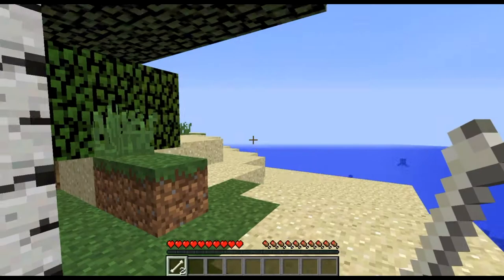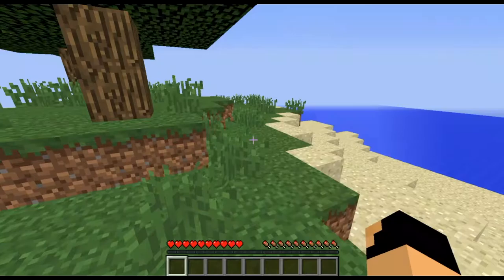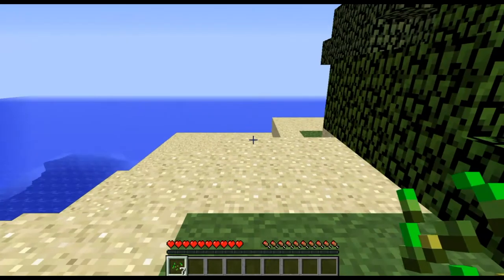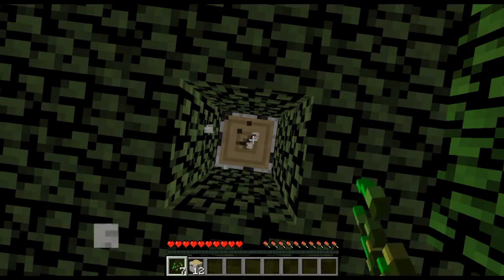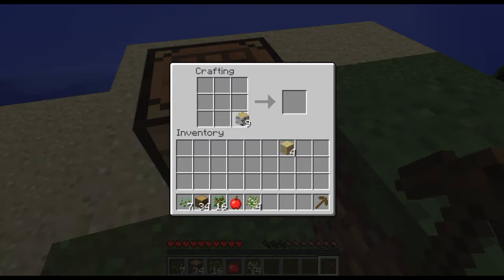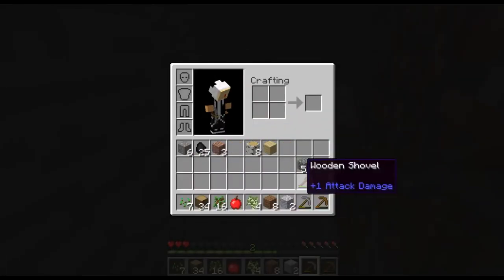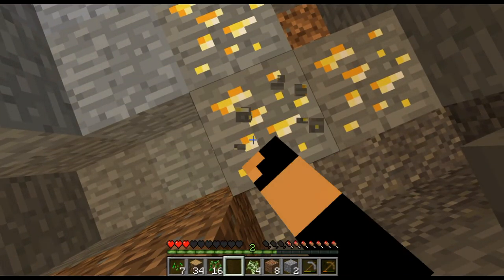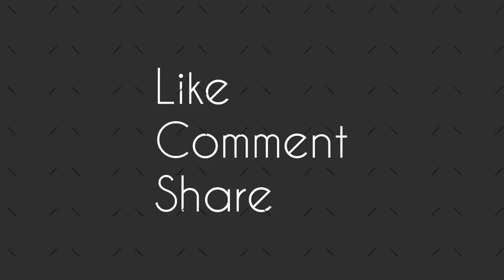Survival Island EP 1 | I FOUND A FRIEND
My friend does not have youtube